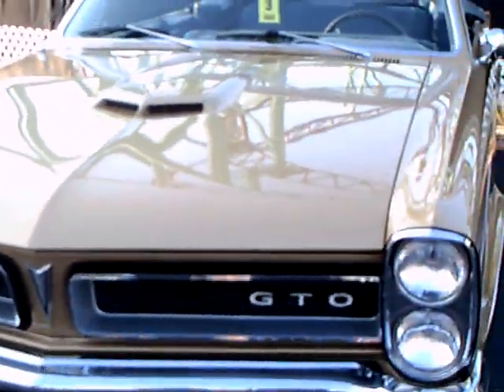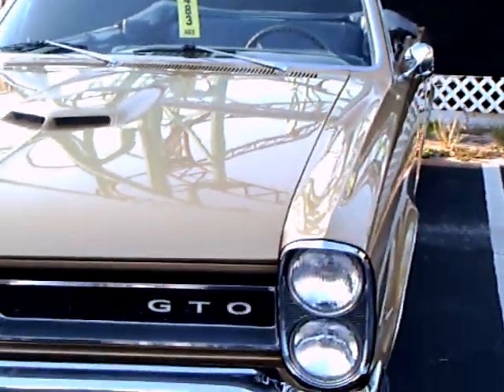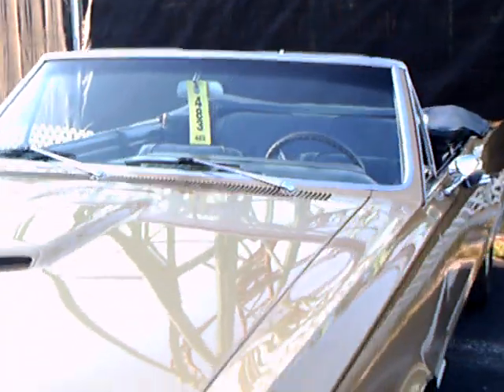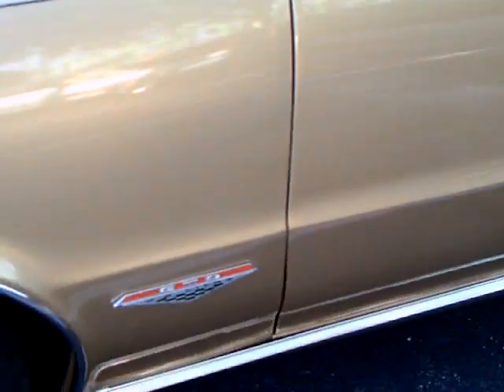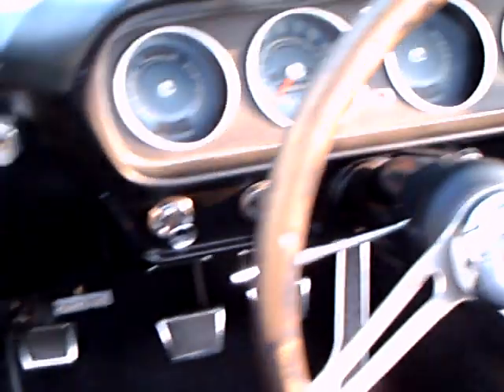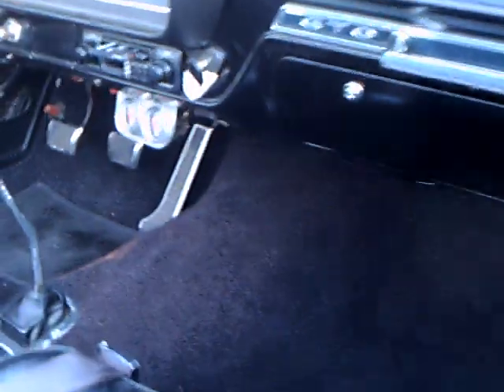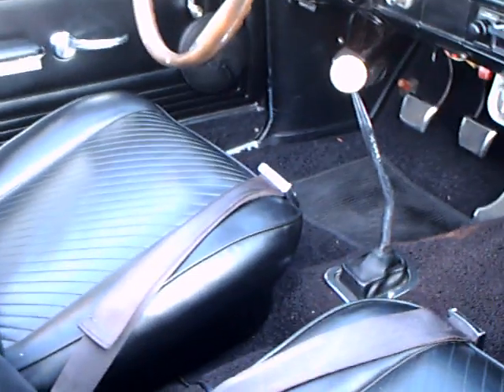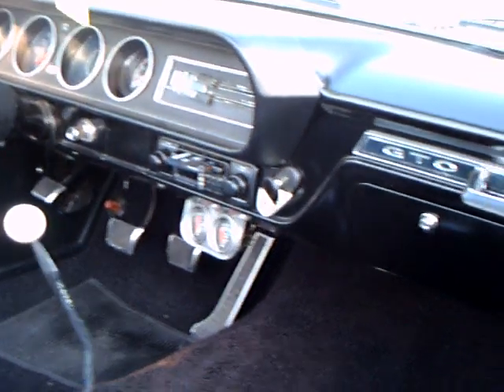1965 Pontiac GTO convertible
Beautiful condition, inside and out!  This is the one to have with the 6.5 liter engine and manual transmission.  First year of its own separate series..not just an upgraded LeMans.